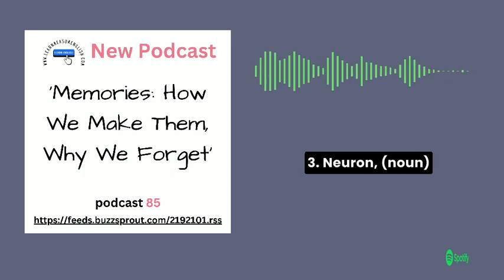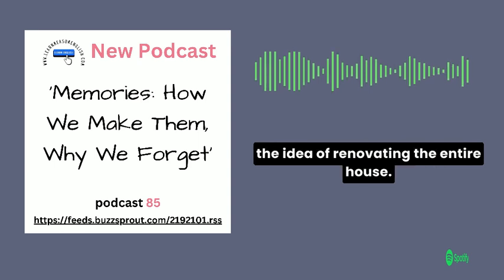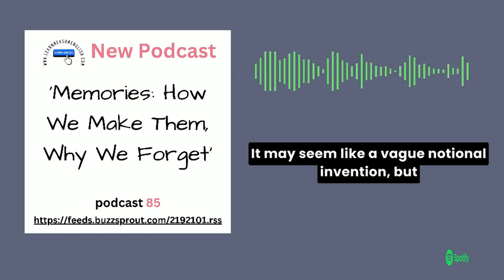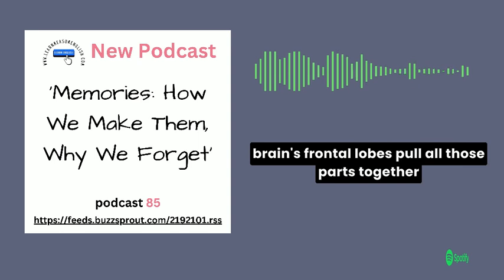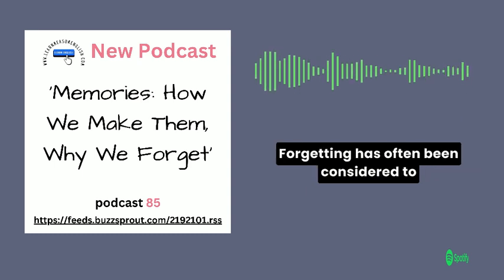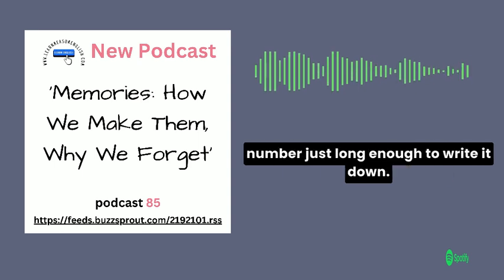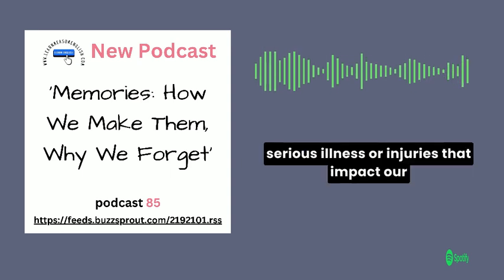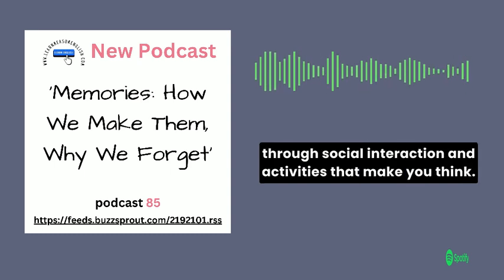Daily news Englishpodcast 85